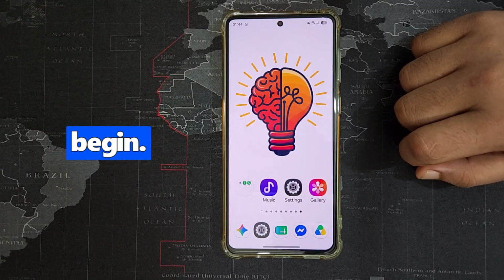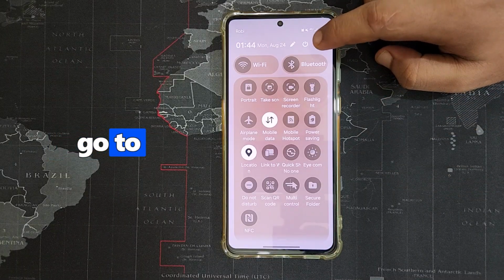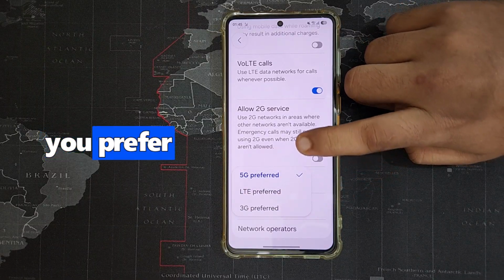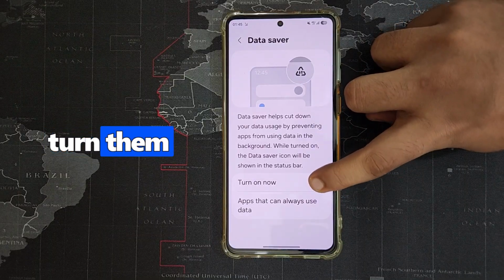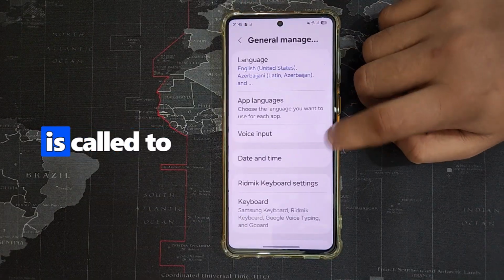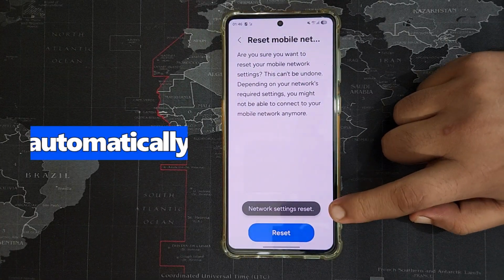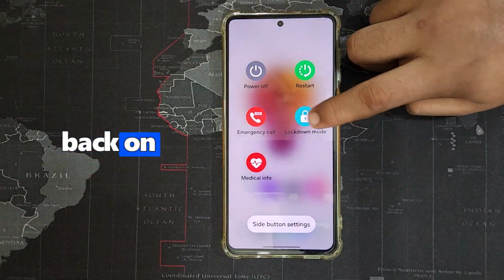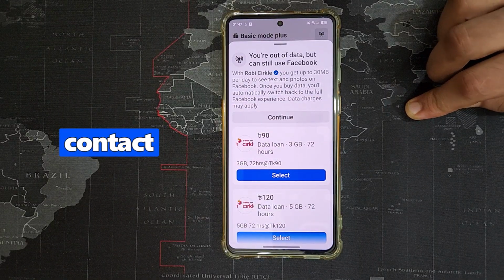Mobile Data On But No Internet? Here’s the Fix!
Mobile data on but no internet?  Learn easy Android fixes to restore your mobile internet, including network settings, SIM, Data Saver, and more.